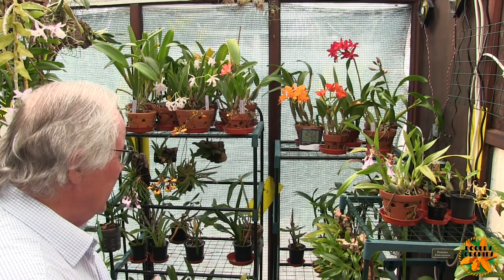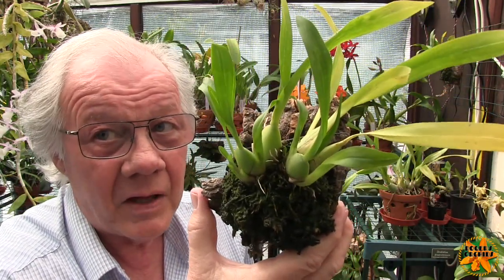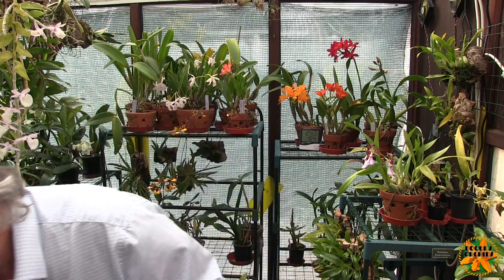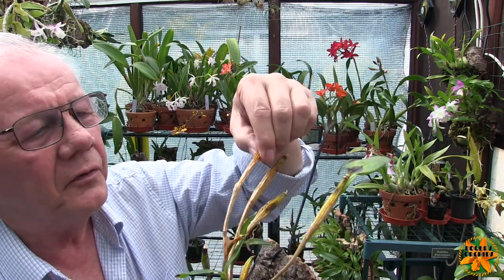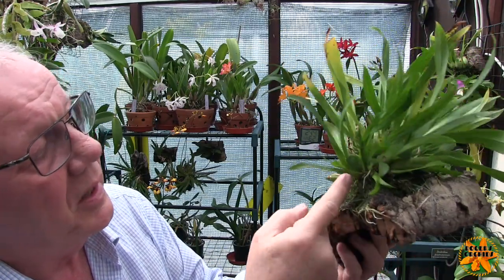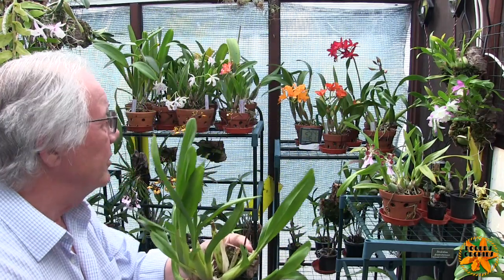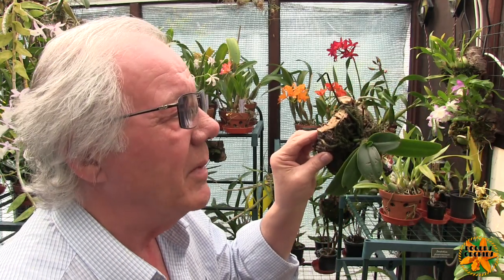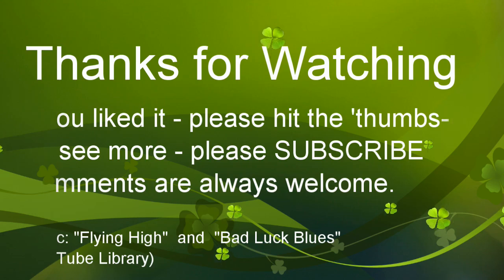Start of Season Update Pt 1 Some Mounted Orchids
I will gradually add to this set of videos showing most of my orchids at the start of this growing season. They will be done in manageable sections - this is Pt 1 - some mounted ones.